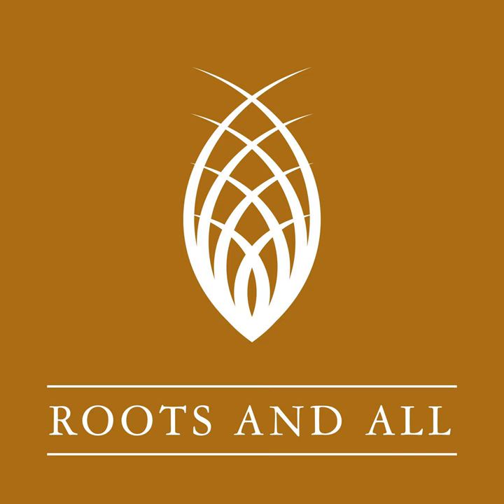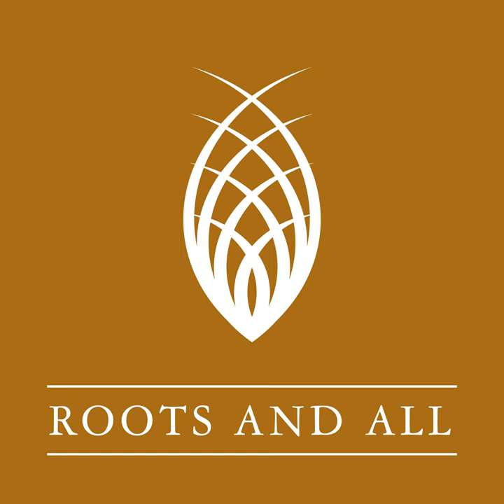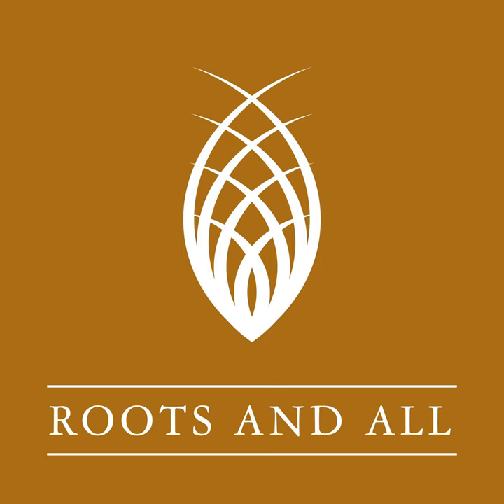Podcast 85 - An Economic History of the English Garden with Sir Roderick Floud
This week I’m speaking with Sir Roderick Floud, author of ‘An Economic History of the English Garden’. The book charts the economics surrounding English gardens since the seventeenth century and talks about private gardens, public spaces, professions related to gardening and the often eye-watering amounts of money spent on achieving a bigger and better gardens. Sir Roderick calculates the cost of yesteryears’ gardens in today’s money and it’s worth reading the book alone to find out how much the likes of Capability Brown earned or the amounts spent on the gardens of Versailles!

 Paperback edition of ‘An Economic History of the English Garden’ out on 5th Nov.

 Dr Ian Bedford’s Bug of the Week: Cluster Flies

 About Roderick Floud

 “Roderick Floud has been a pioneer of two new kinds of history: using statistics to study the past and the history of human height and health. The economic history of gardens is his third innovation.

 He has taught at the universities of Cambridge, London and Stanford, has written or edited over 70 books and articles and is the long-standing editor of the Cambridge Economic History of Modern Britain.

He has also led London Metropolitan University and Gresham College London and undertaken many other roles in the university world, such as President of Universities UK, receiving a knighthood for services to higher education.”

 What we talk about:

 Public parks

 Charles II and his popularisation of garden making

 Why were extravagant gardens built? Were these gardens worth the huge sums spent on them?

 Technological advances that were later applied outside the world of horticulture

 Trends around people growing their own fruit and vegetables

 Trends in the numbers of people employed as gardeners

 How gardeners wages over the centuries compare with those today

 Economic trends on the horizon related to gardening

 Links:

An Economic History of the English Garden - Roderick Floud Paperback out 5th Nov 2020.